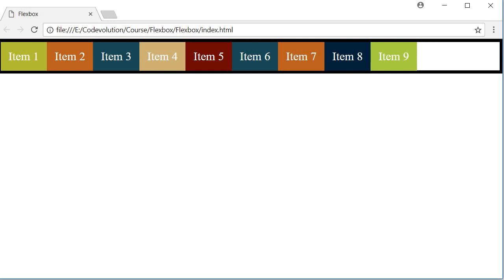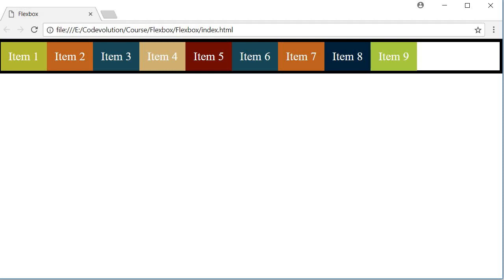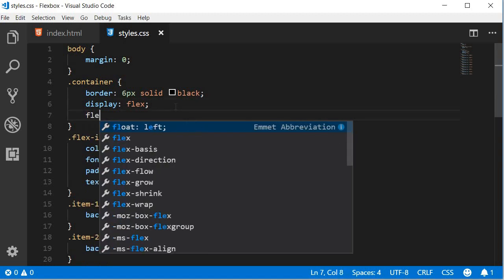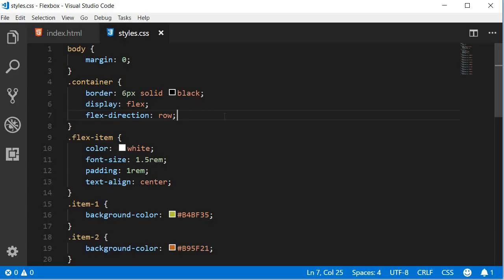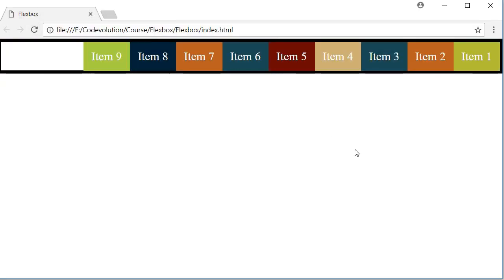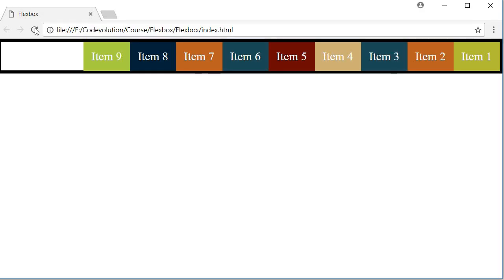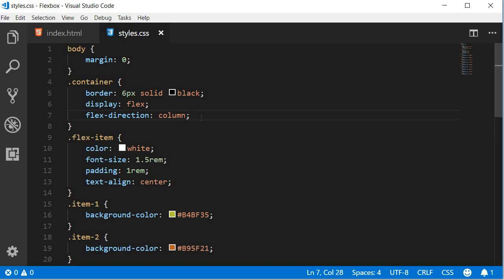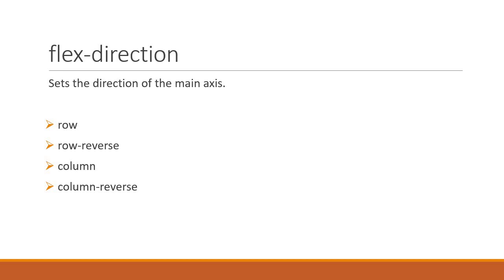Flexbox Tutorial - 5 - Flex direction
Flexbox | CSS | Flexbox Tutorial | Flex direction